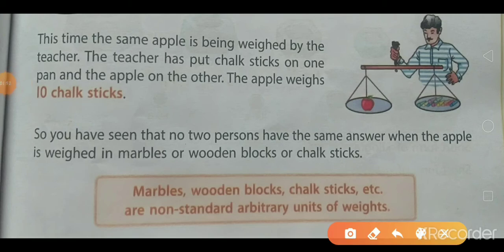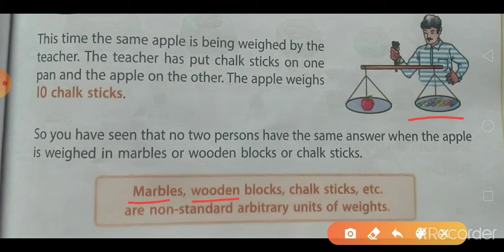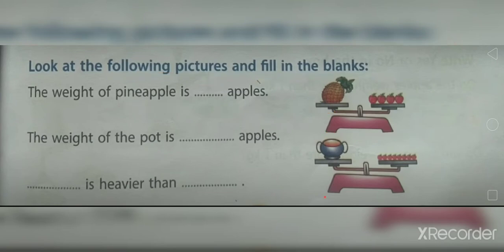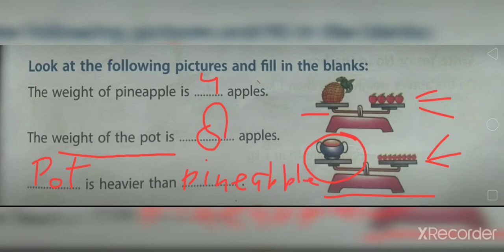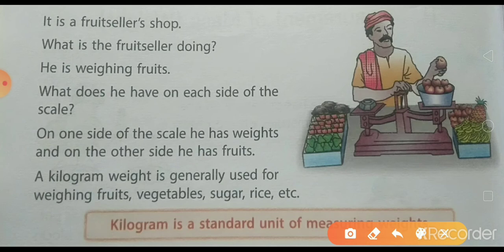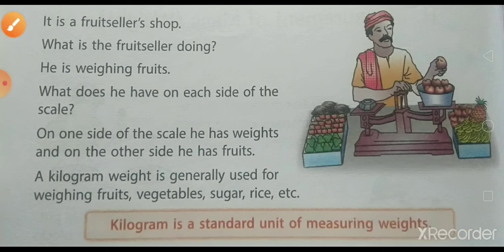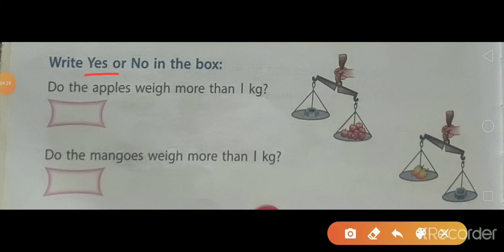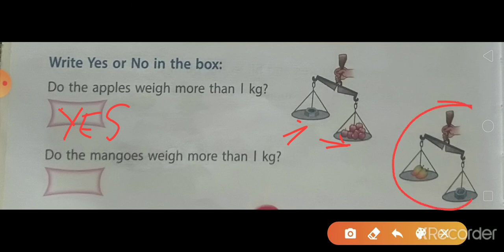Measurement of Mass (weight)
Class-2
Maths